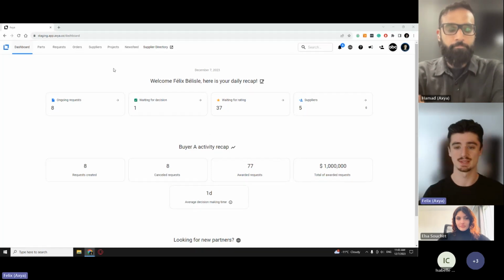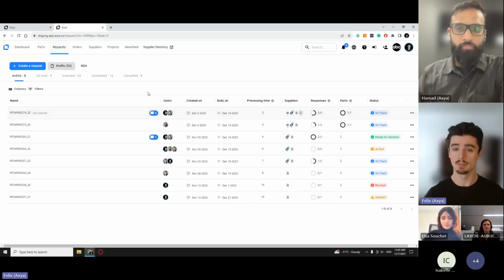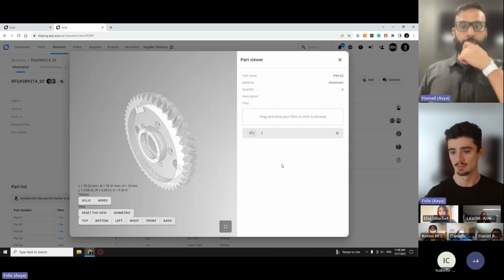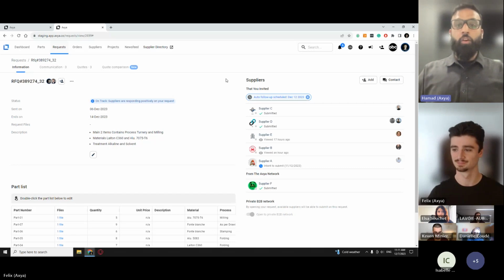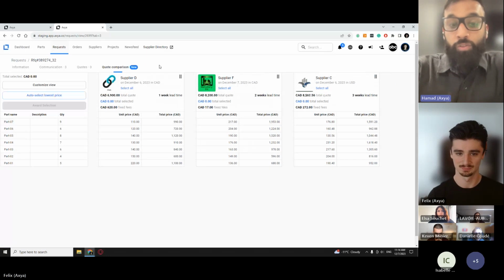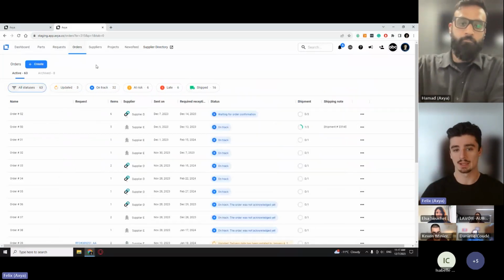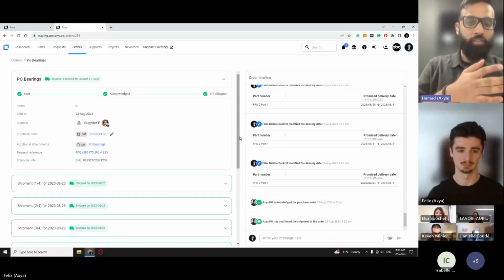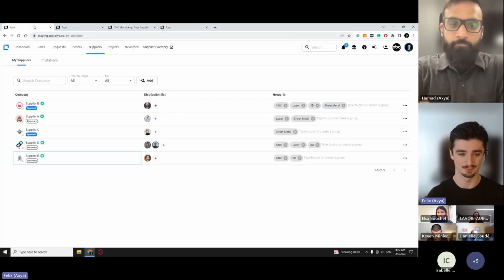Supply Chain Efficiency Improved For Procurement Teams - Demo Day 2023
We’re excited to announce that our Demo Day is returning for its second time this year, today!

Date: Thursday 7th, December
Time: From 11:00 am to 11:45 am

Learn more about our Source-to-Pay software and discover our most-used features for buyers and suppliers.

We will go through the full experience:

➡ PO Module
➡ RFQ Module
➡ Supplier Directory & Premium Profiles
➡ Questions & Answers time

Online live product demo presented by Axya's CEO Félix Bélisle-Dockrill and VP Product Hamad Anwar ✨